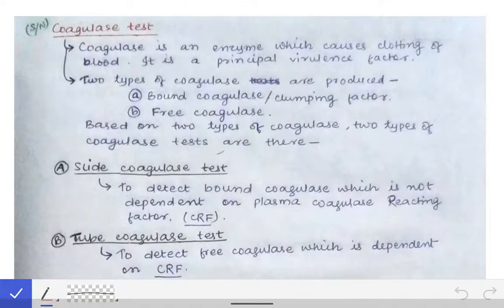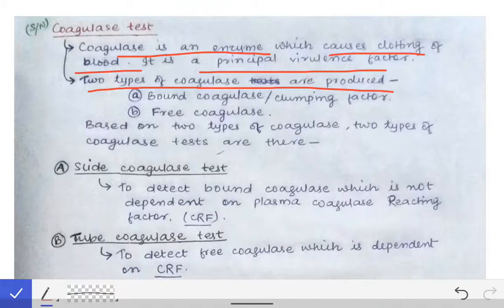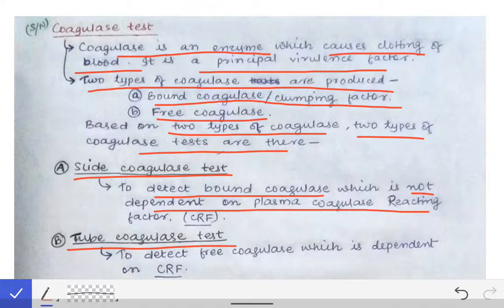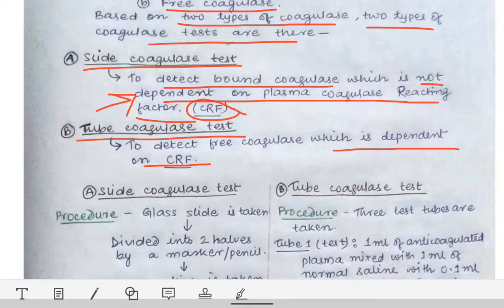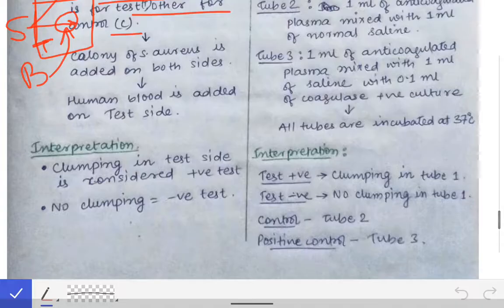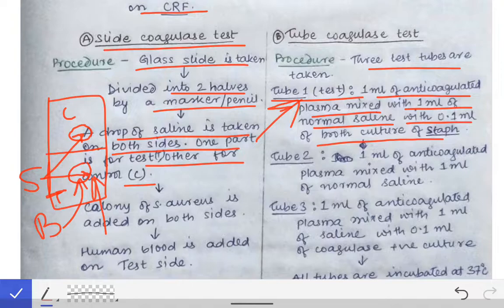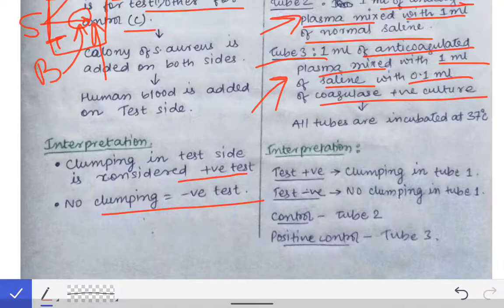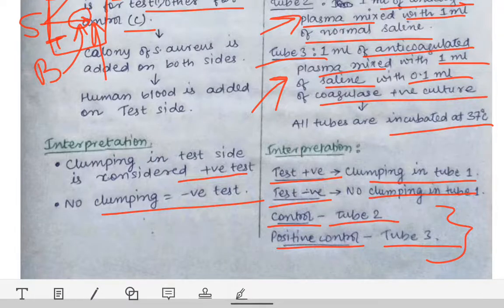Coagulase test | Staphylococcus aureus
This is a lecture on Coagulase test which commonly asked as short note in University exams.

This will help in writing the ans in better way ...